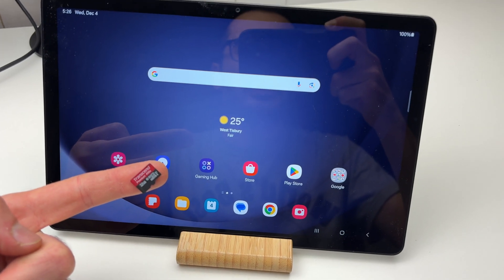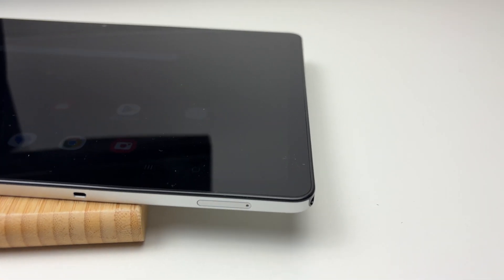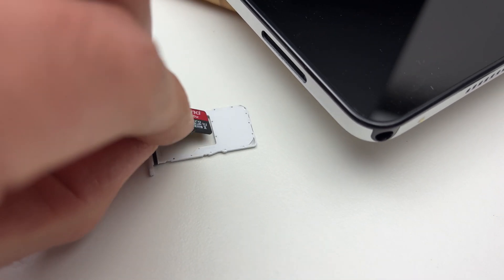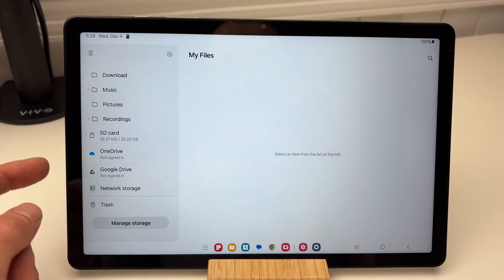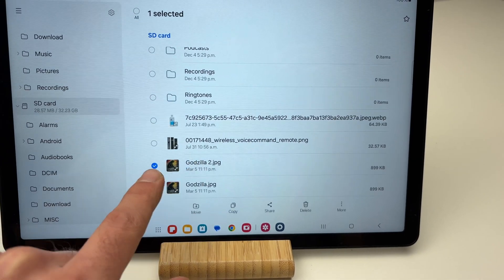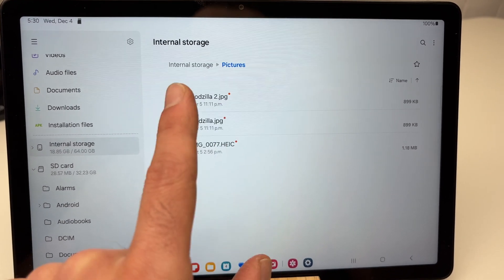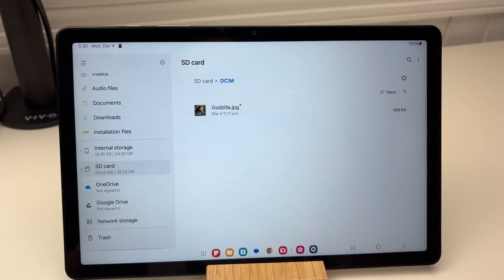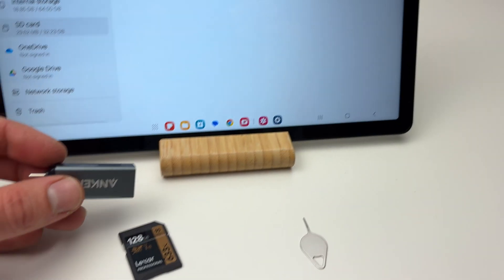Samsung Tab A9+ : How to Connect an SD Card to Transfer Files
Here is how to insert the sd card and transfer files on the Samsung Tab A9+ tablet to any wifi network around you.
↓↓Amazon links↓↓
►SAMSUNG Galaxy Tab A9+ Tablet 11”
►MoKo Case for Galaxy Tab A9+
►SAMSUNG EVO MicroSD Memory Card
►Apple iPad (10th Generation)